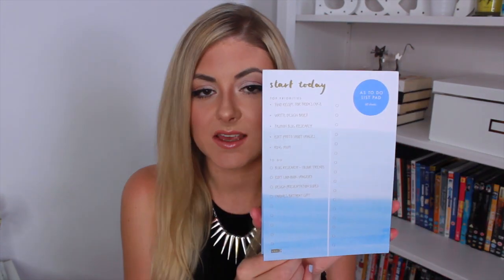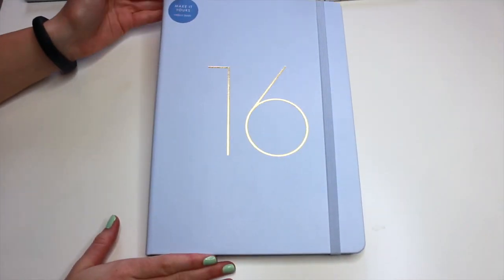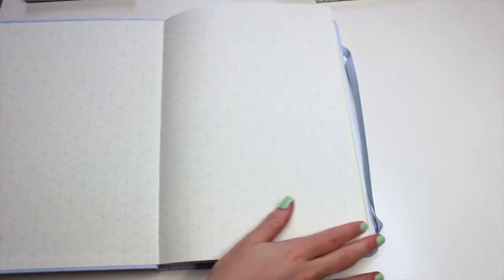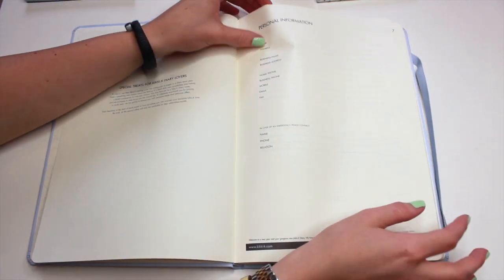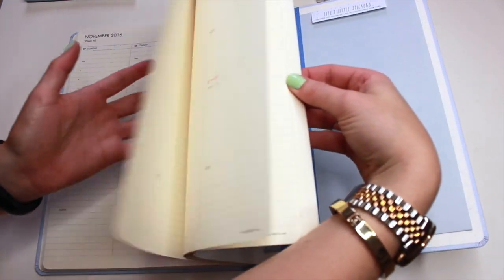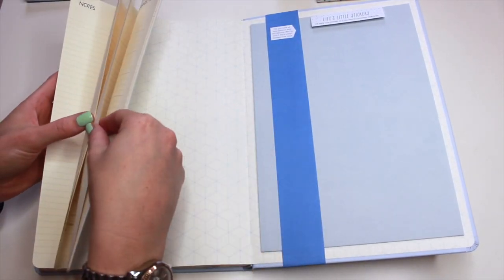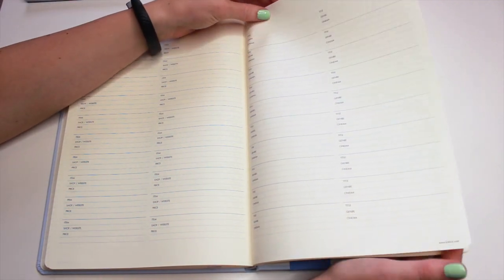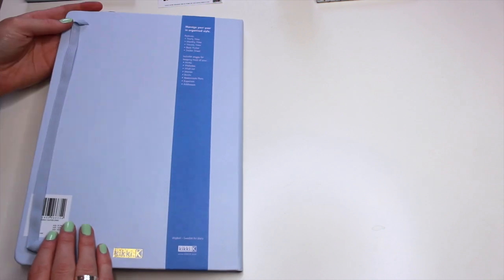♡ How I Organise my Kikki K Planner | 2015 ♡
Planner time, want to see how I organise my new planner then check out this video!! Don't forget to THUMBS up this video to support me. xx

Where else you can find me so we can chat some more...
BLOGGING: lovedbysteph.blogspot.co.uk
INSTAGRAMMING: LovedBySteph
TWEETING: @Loved_By_Steph
PINNING: Loved_By_Steph

Get £10 off your first grocery shop over £50

Get £20 off your first grocery shop over £80

If your a student, this is my favourite website to use, use this link to register you only need a student email or NUS card